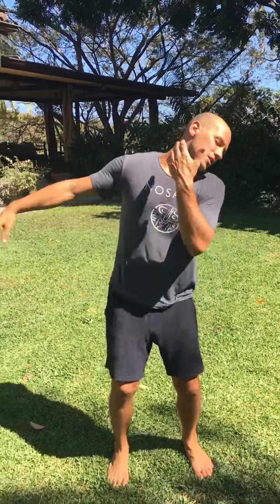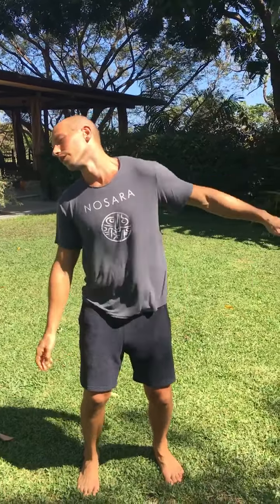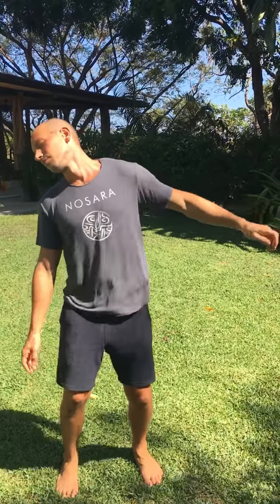Blue Spirit Practices- LETS SHAKE IT OUT by Julian DeVoe to release tension in the body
A great way to release tension in the body is to simply shake it out .
Practice with us and feel the immediate benefits in your body.

ABOUT BLUE SPIRIT

Blue Spirit Costa Rica provides an extraordinary setting to all who are dedicated to spiritual transformation, personal development, and environmental sustainability. Perched on a hilltop that overlooks the Pacific Ocean and a three-mile long white sand beach that is protected as a turtle refuge – Blue Spirit offers an extraordinarily beautiful and natural setting on one of Costa Rica’s renowned white sand beaches, supporting your retreats, workshops, and trainings to be a deeply nurturing and unforgettable experience.